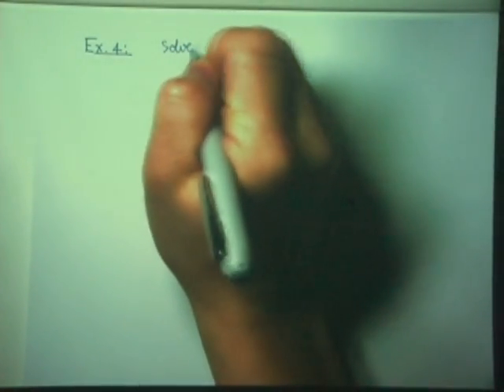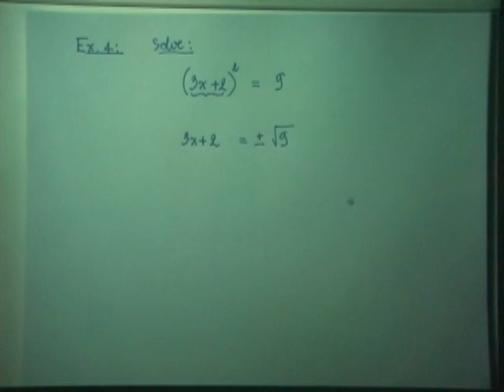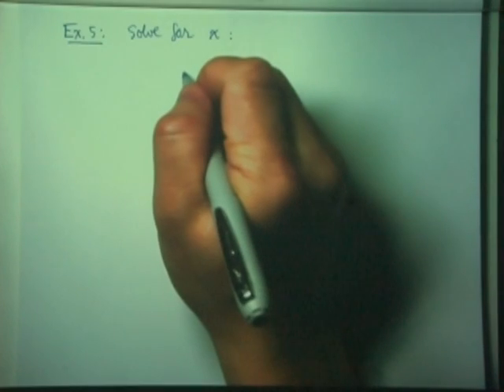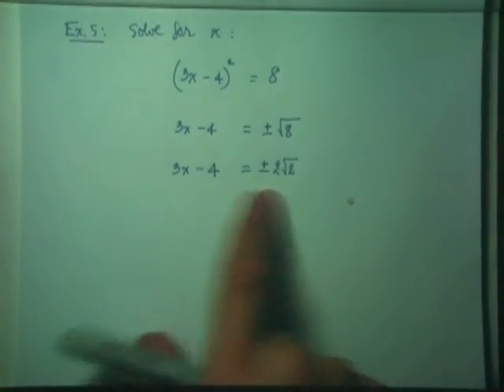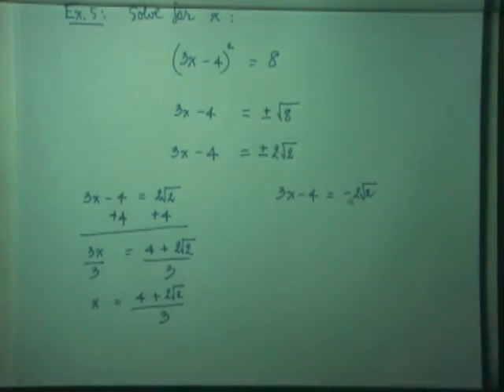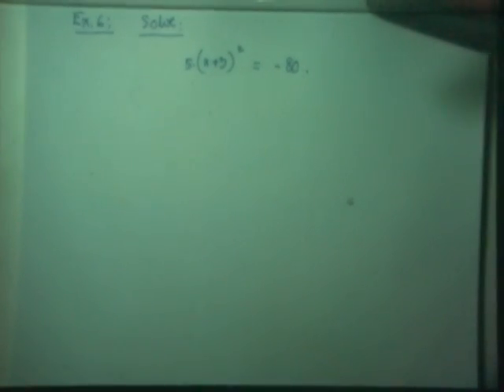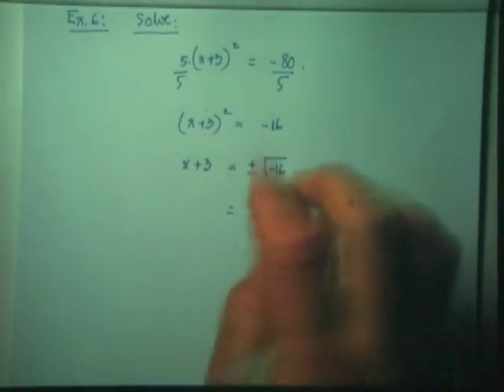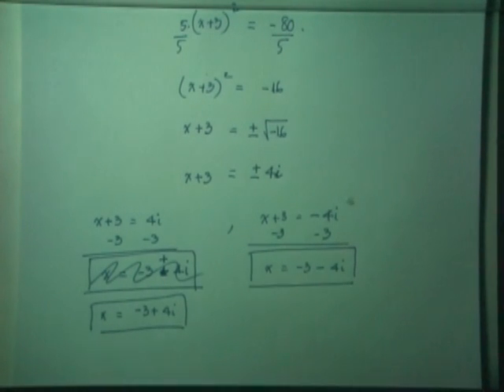1 5 Solving Quadratic Equations by Square Root Property Part 2